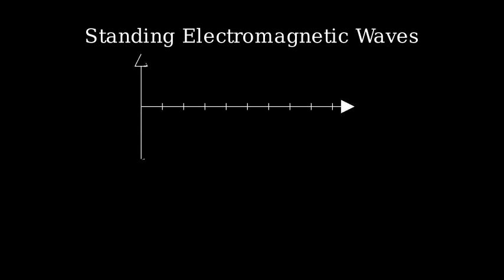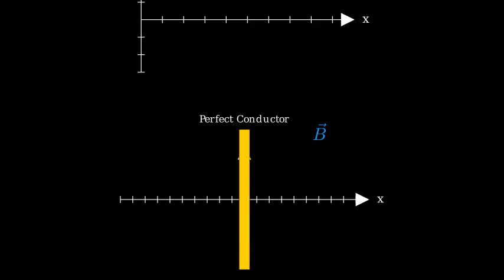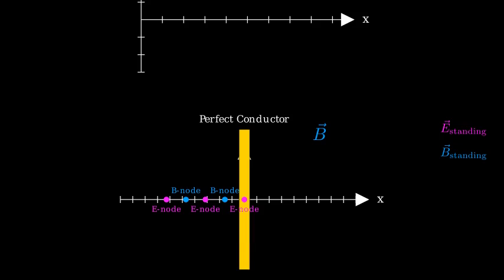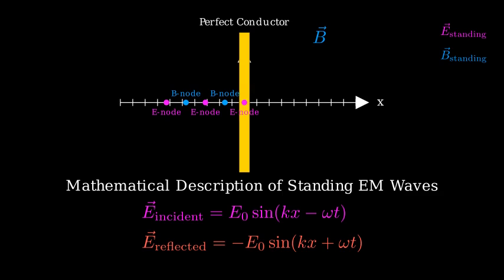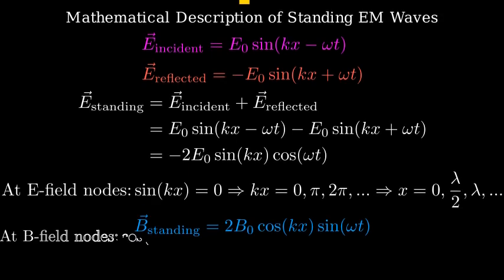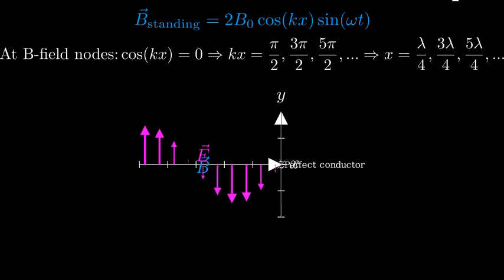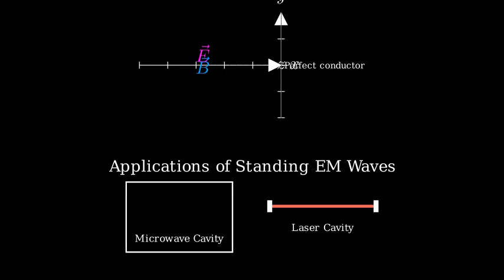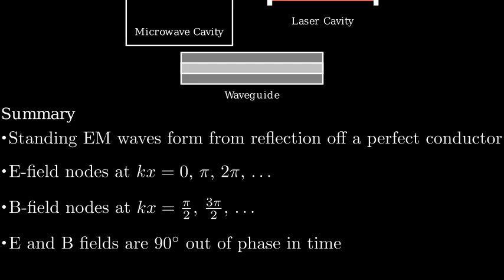Standing electromagnetic waves